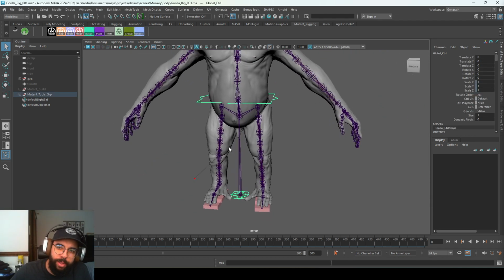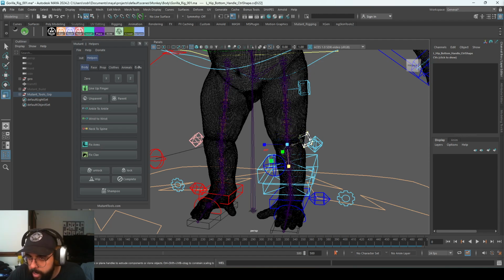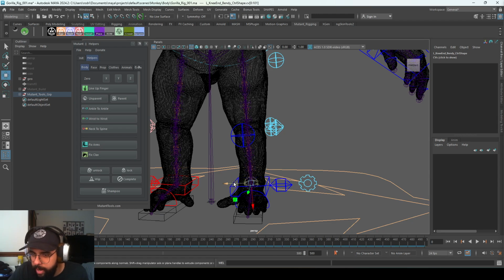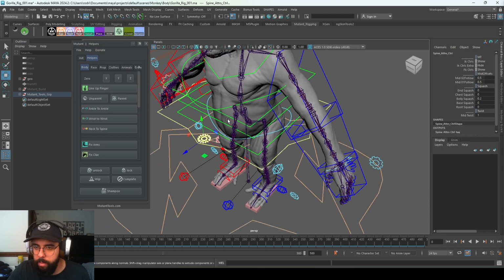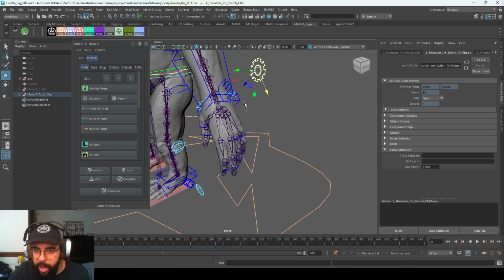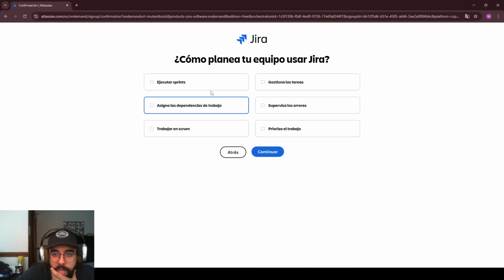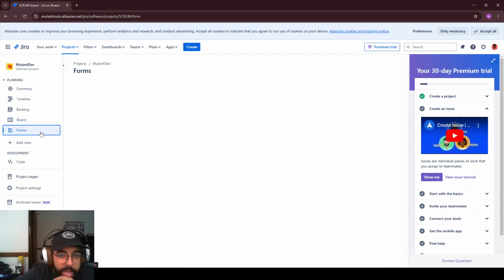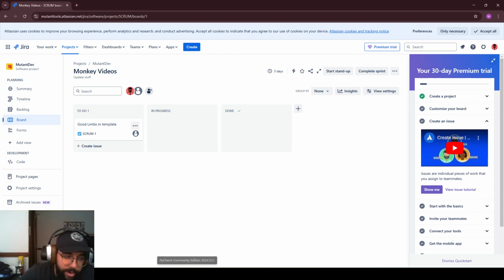Rigging a Gorilla with Mutant Tools - Video 03 Controller Shapes and some Jira Board Intro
In todays video I explain how to shape the controllers wich is kinda boring but i need to do it and how to create a board for the monkey project to be organized with the dev of the tool.